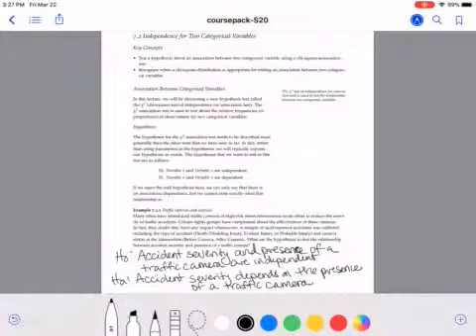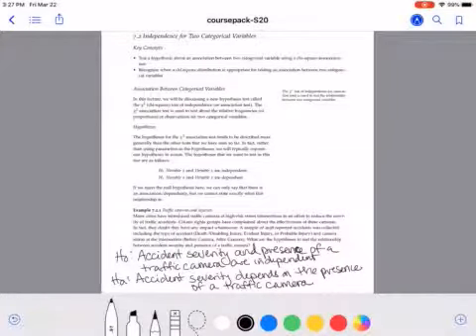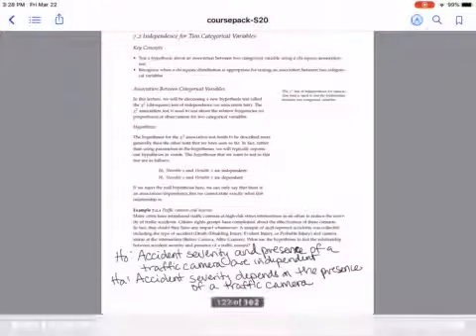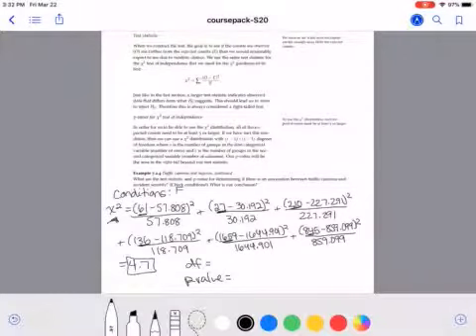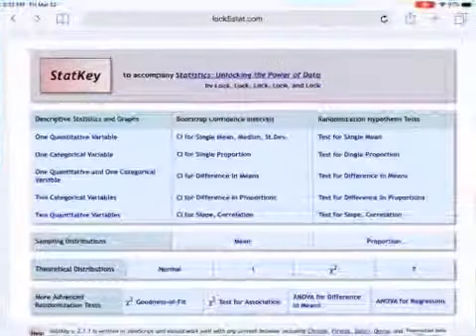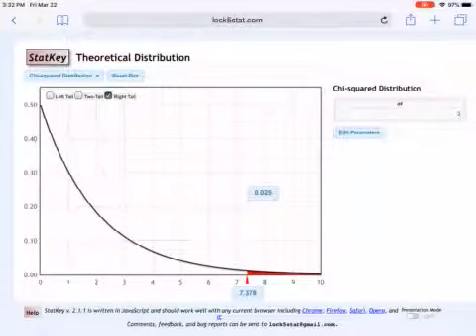STAT 145 Sec 7.2 Video 1